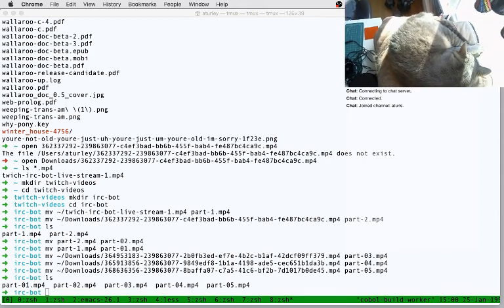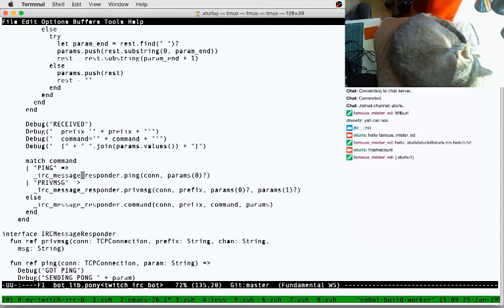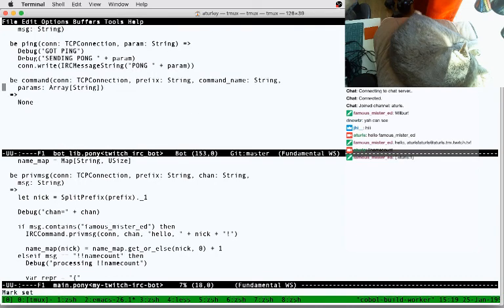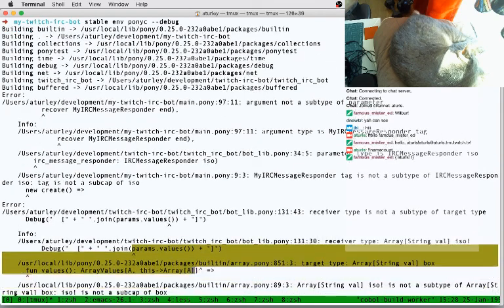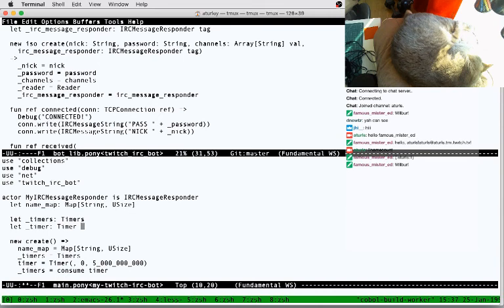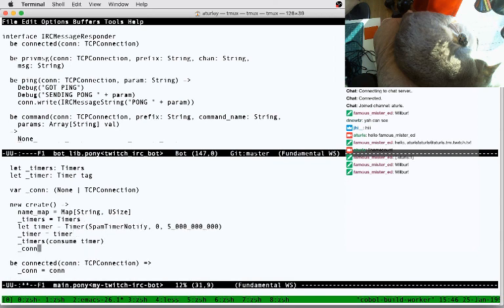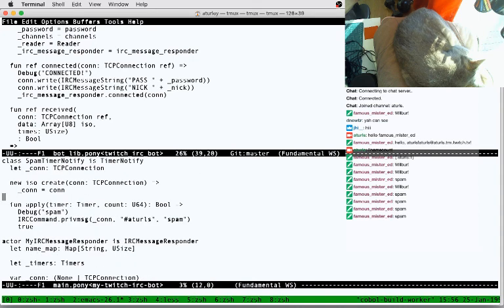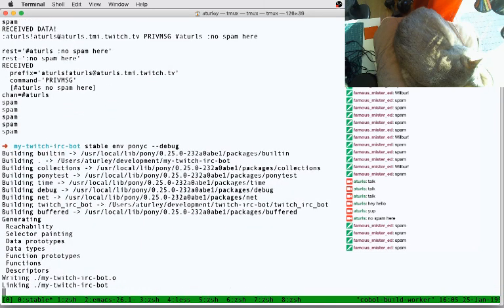Twitch bot from scratch in Pony, part 6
In this video I introduce an actor into the IRC bot library and talk more about reference capabilities.